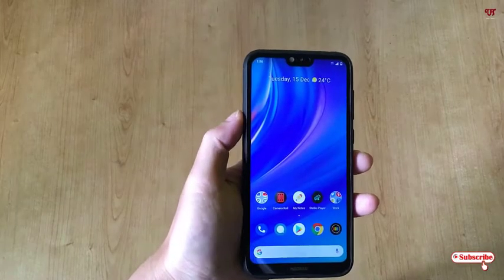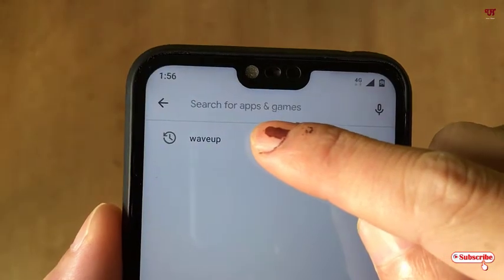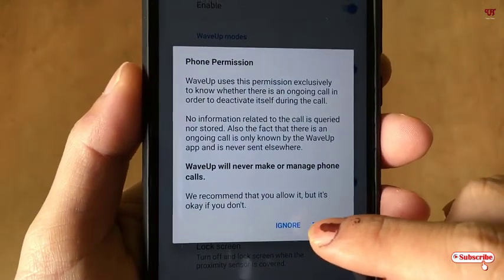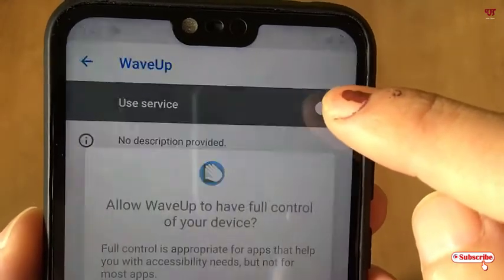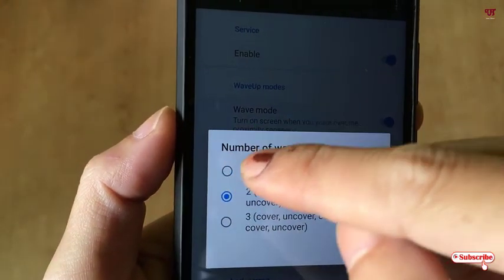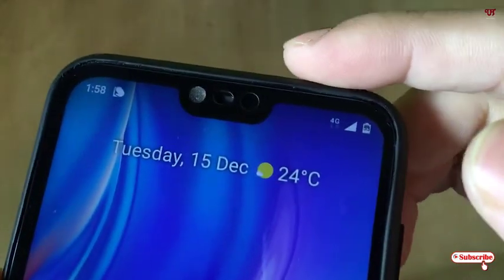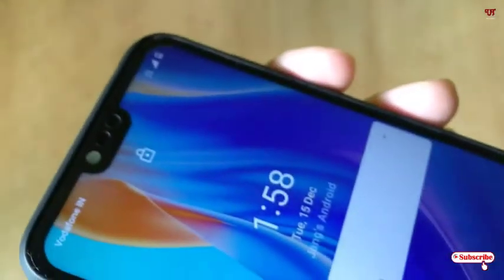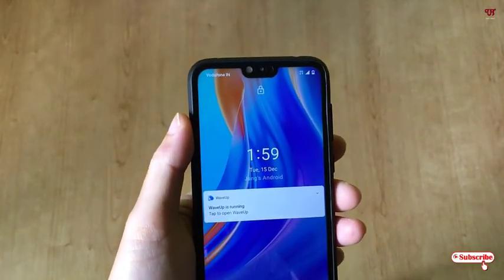How to make any Android Mobile Screen OFF and ON without touching ?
This video tutorial is all about How to make any Android Mobile Screen OFF and ON without touching.